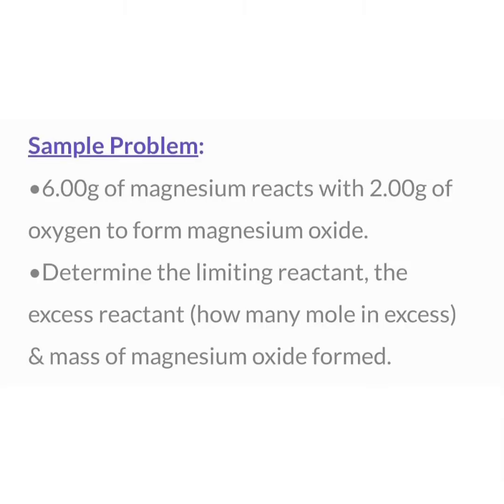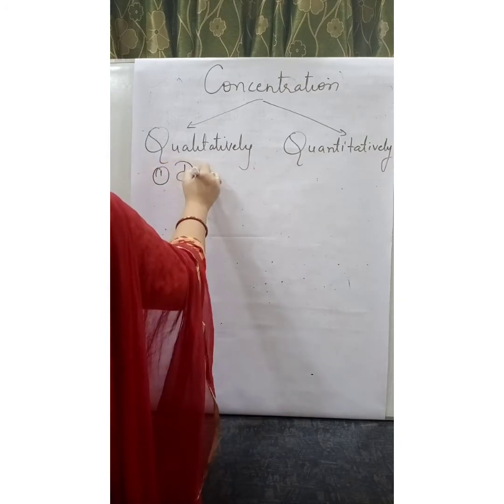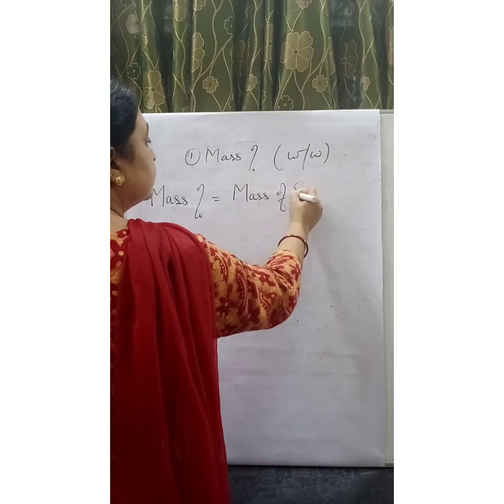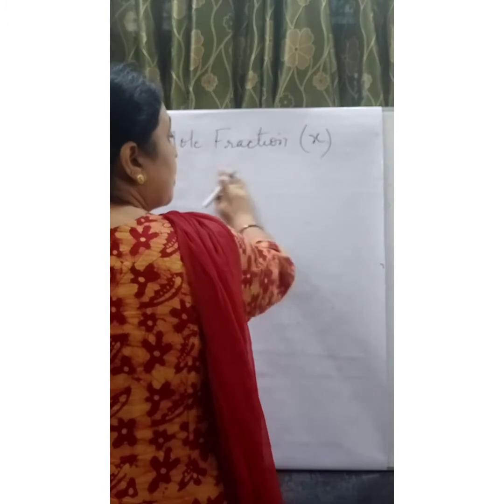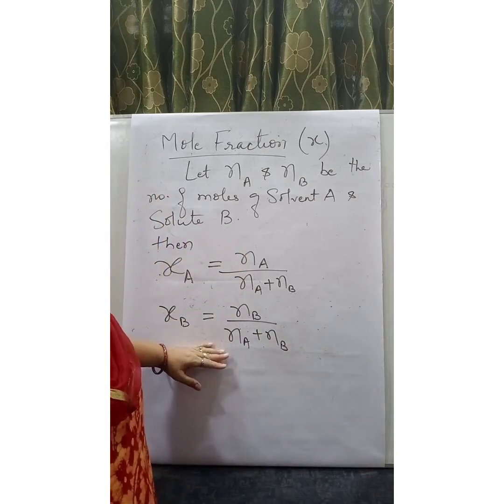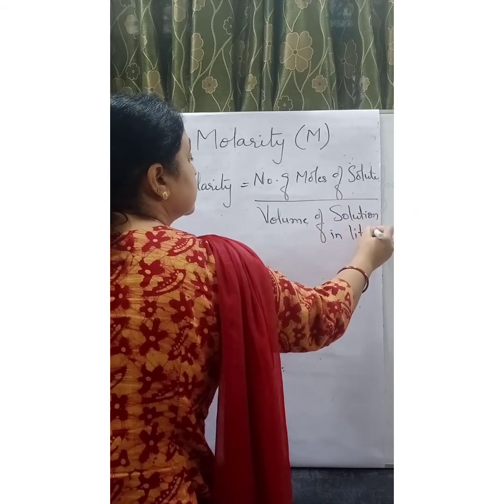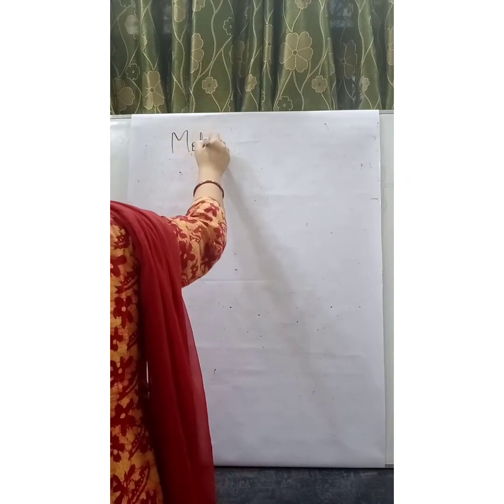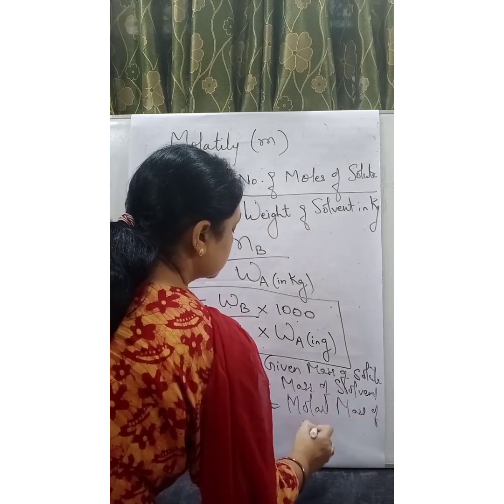Some Basic Concepts of Chemistry, Part -8, XI Science